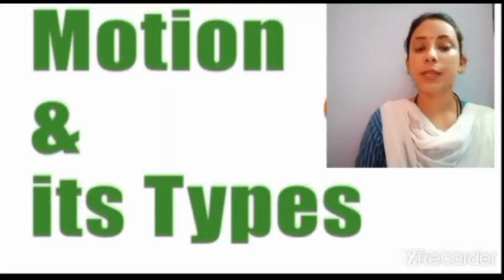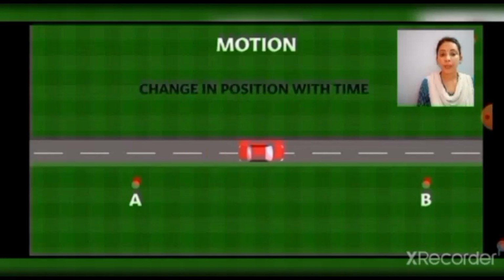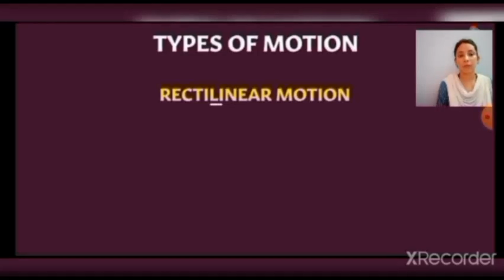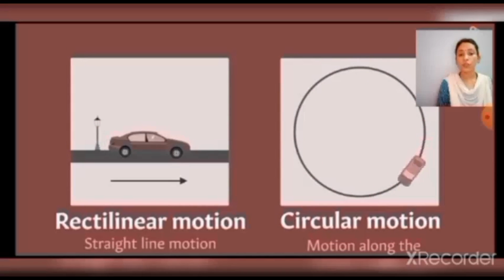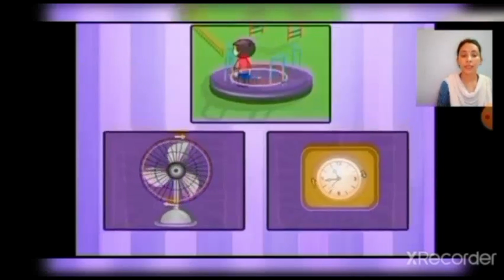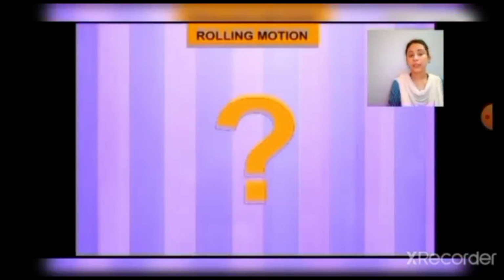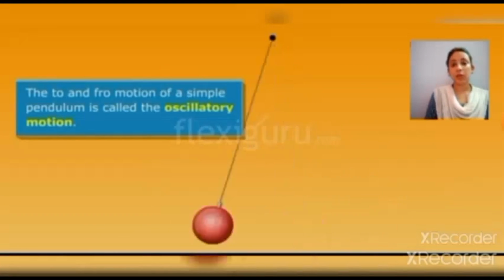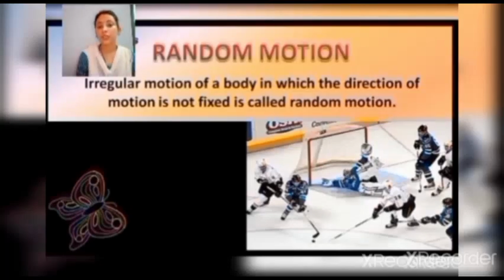Motion | Video Tutorial | Ms Geetika | Tagore Public School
Science Made Easy Video Tutorial series by Ms Geetika on Motion and its types.
Looking for a Best School in Haldwani then you're on the right place.
Admissions Open Nursery to Grade VIII